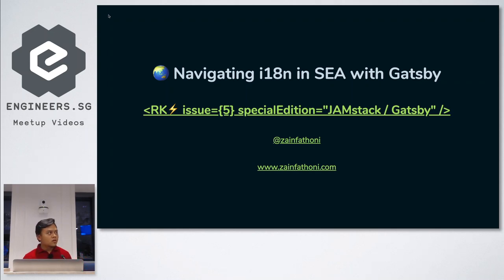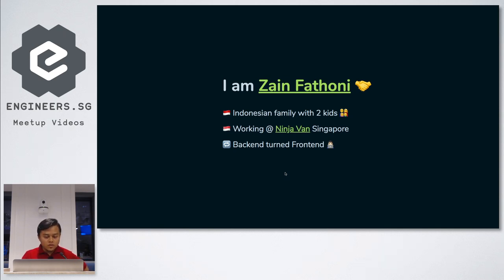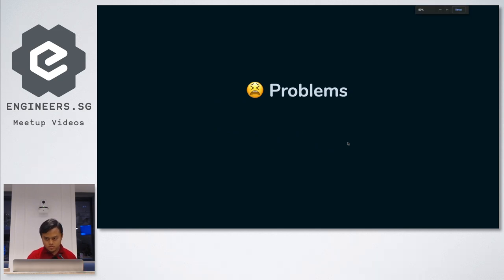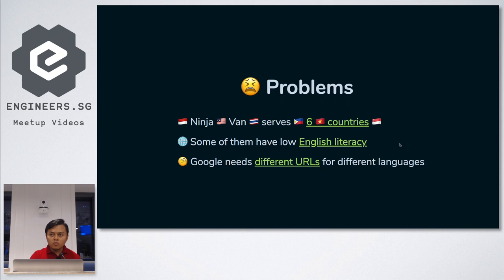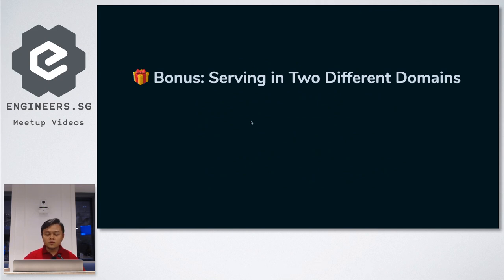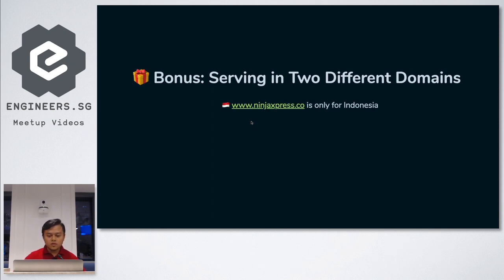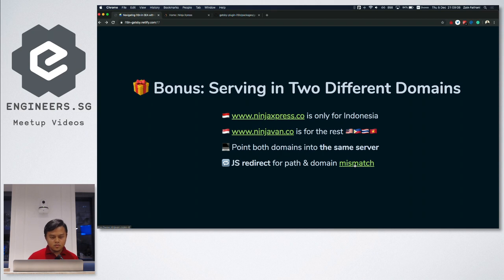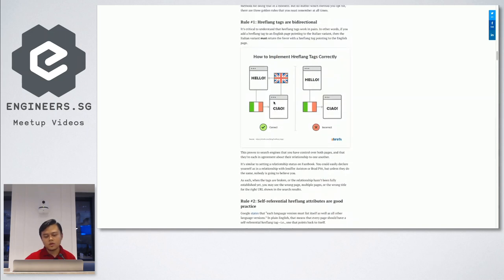Navigating i18n in SEA with Gatsby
Speaker: @zainfathoni

Event Page: React Knowledgeable #5